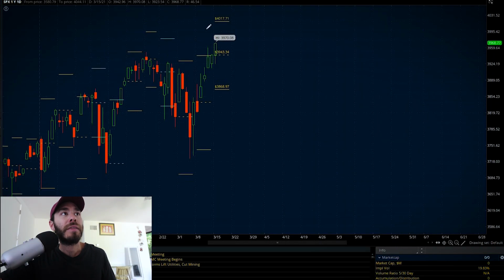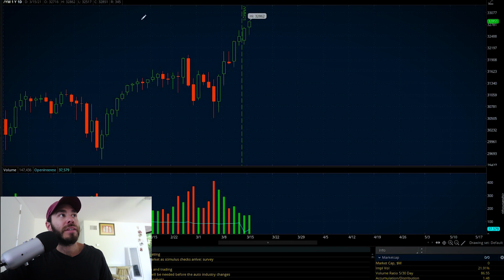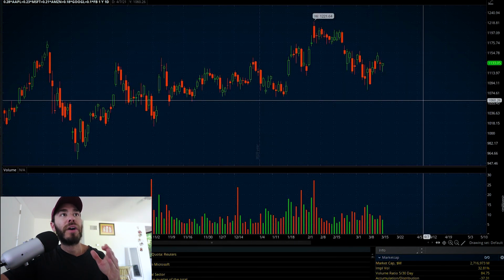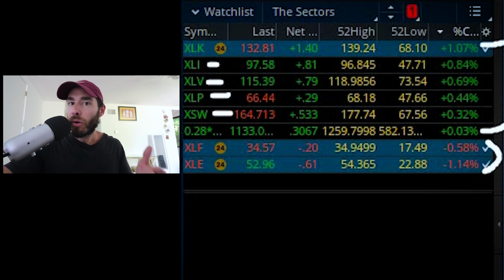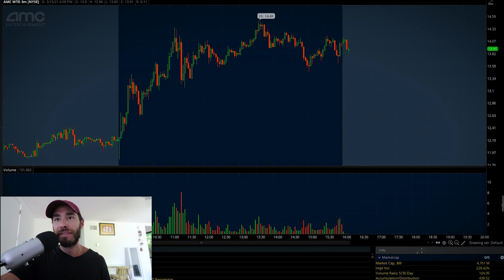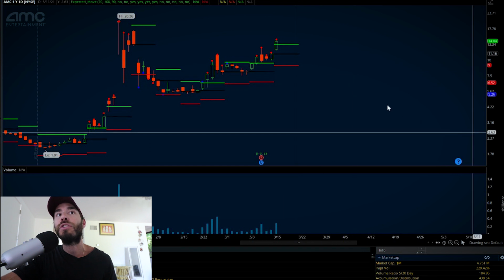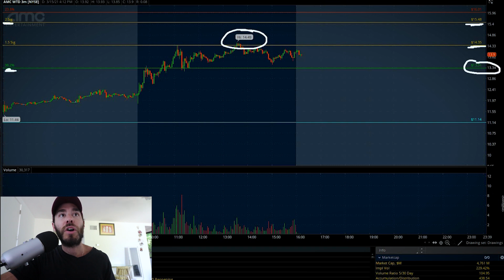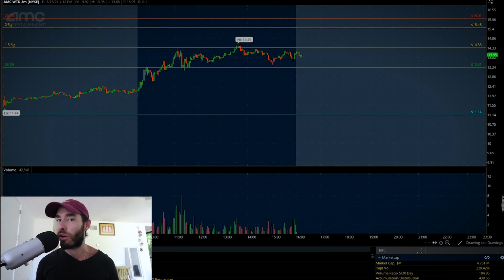AMC Stock Up 25%; What to Expect This Week | Stock Market News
AMC Entertainment (AMC) was up over 25% and today's trending stock. I'll point out some key levels to look for this week; however, today in the stock market, we saw the NASDAQ lead the indexes higher up over 1%.

With bond yield falling today and the VIX, stocks had an easy session; all our indices finished in the green. It was the energy and financials that failed to close in the green. Remember, we are coming into this week with the SPX projecting just 74 points. If we can continue marching higher, that upper edge of the week is around 4017.

Did you get a chance to watch AMC Entertainment (AMC)? Where do you see it going?